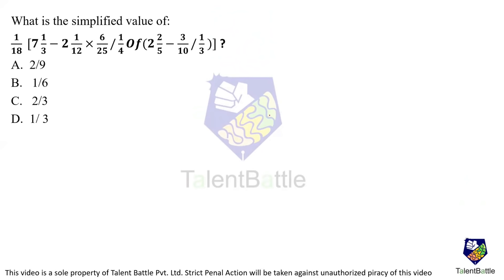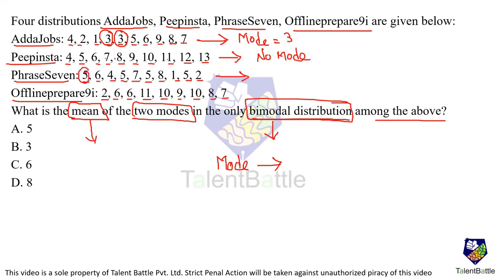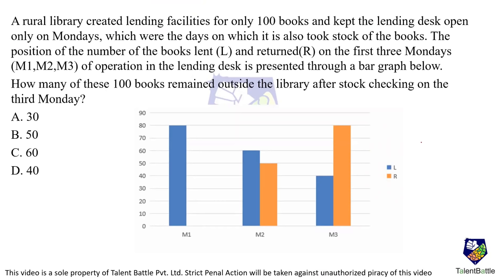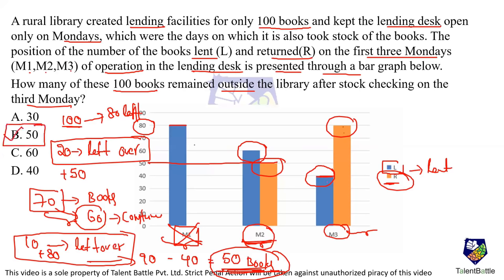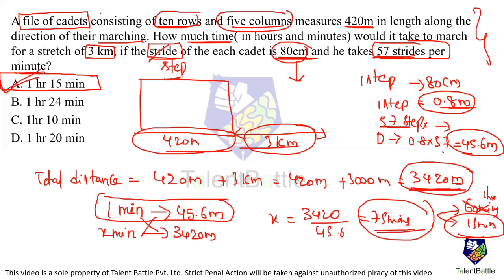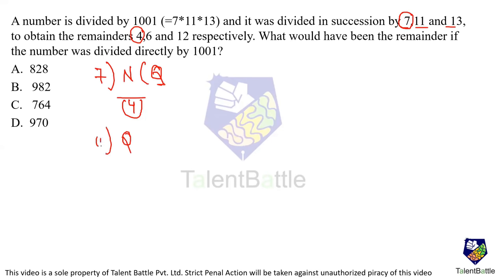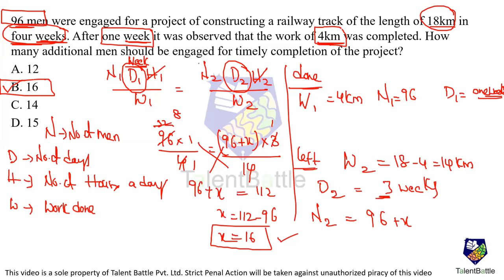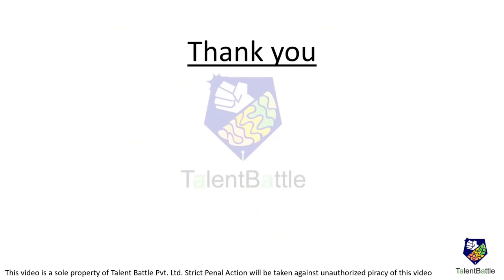TCS Ninja Numerical Ability Questions |Last Minute Preparation | TCS NQT Numerical Ability Questions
This video has multiple questions useful for the last-minute preparation of TCS Ninja or TCS -NQT.

10 hours of live training to start with your aptitude preparation!